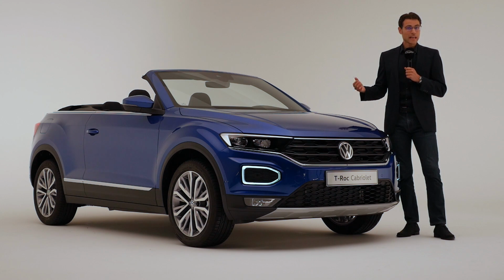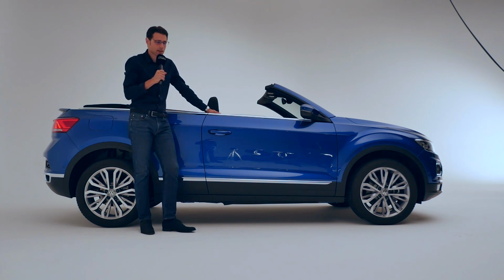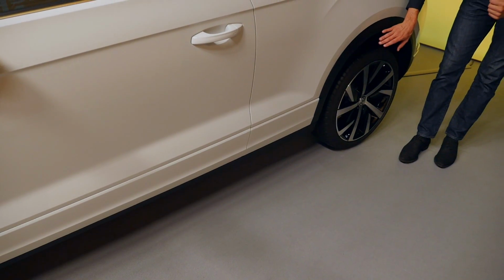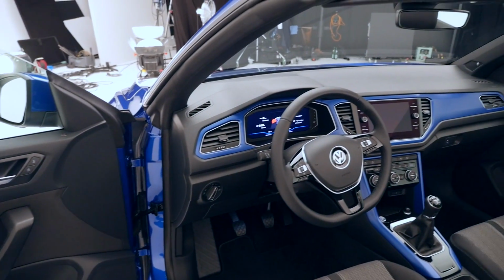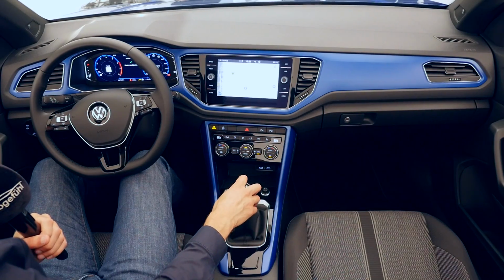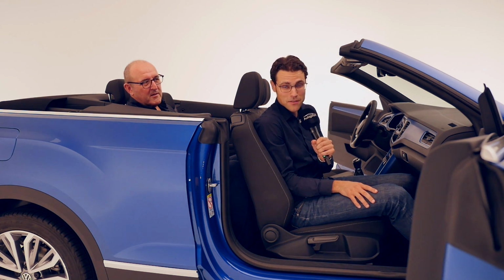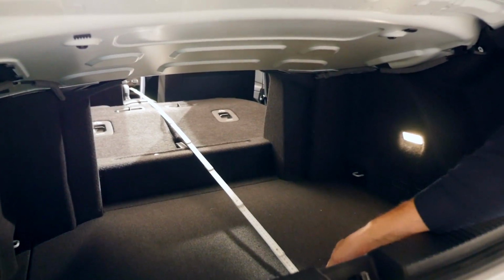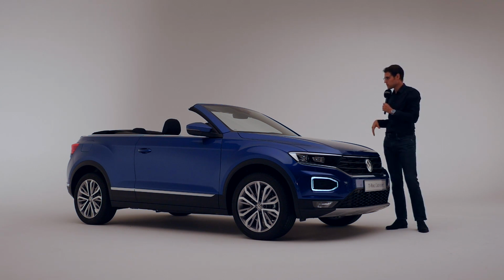VW T-Roc Cabriolet Premiere REVIEW Exterior Interior - Autogefühl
This is our in-depth review of the VW T-Roc Cabriolet. We're taking a look at Exterior, Interior and the driving experience.